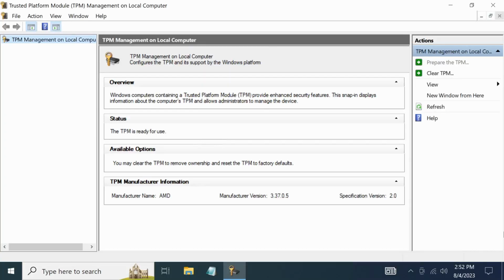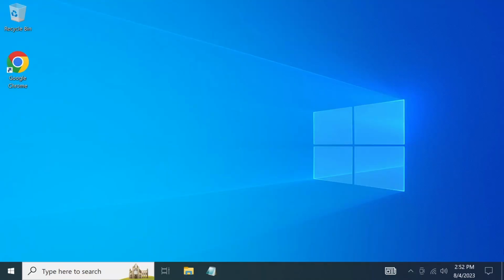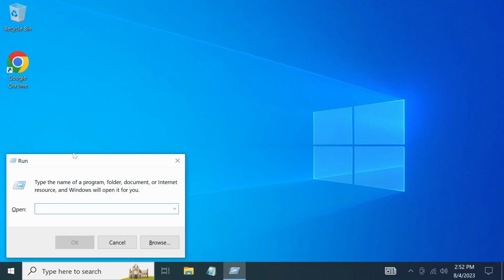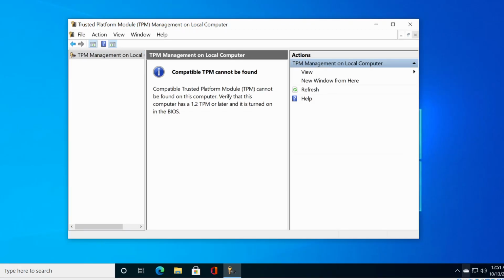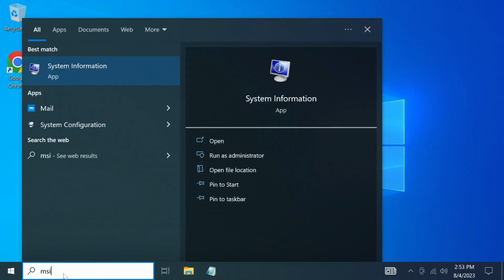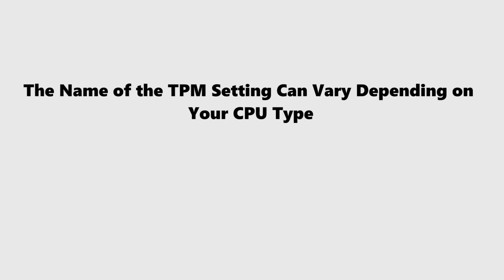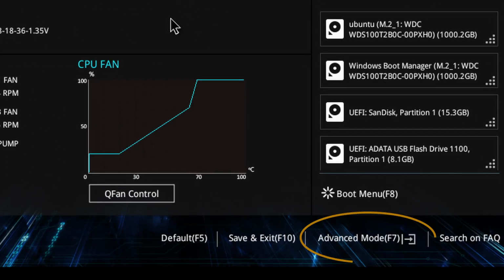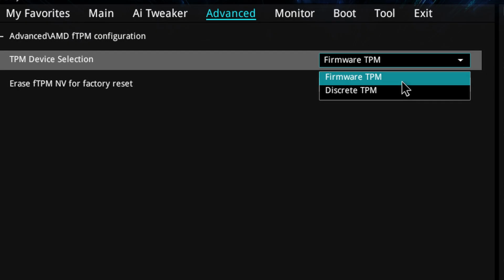How to Check TPM Version on Windows 10/11 (Enable TPM 2.0)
In this video, you will learn how to check the TPM version in Windows and enable TPM 2.0. For those who might not be familiar, TPM stands for Trusted Platform Module, and it's a security chip that's built into most modern computers.

*Timestamp*
00:00 - Intro
00:29 - Check TPM Version
01:14 - How to Enable TPM
02:36 - Outro